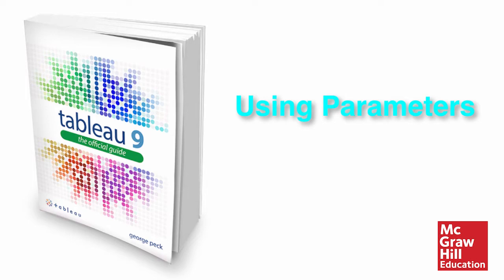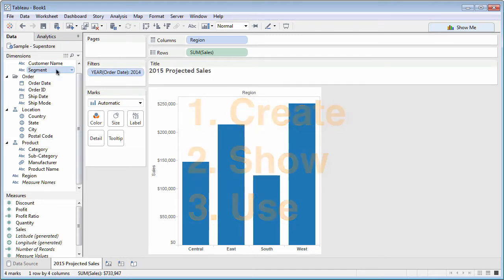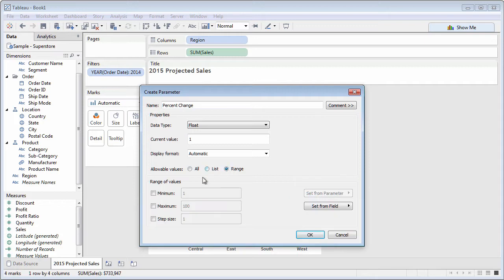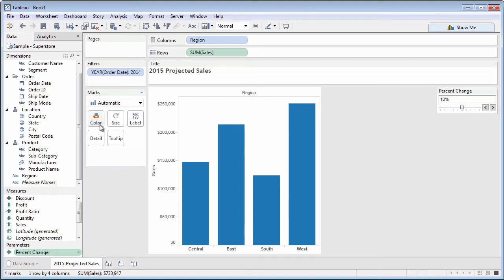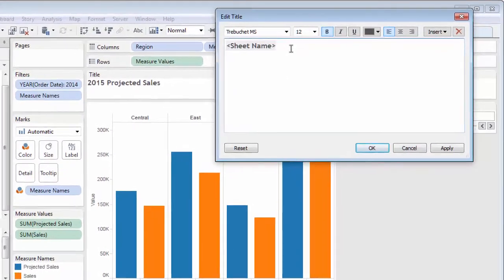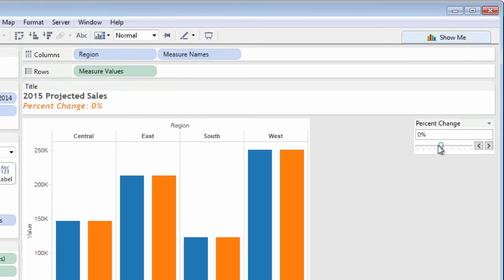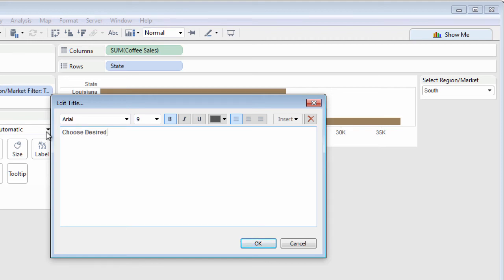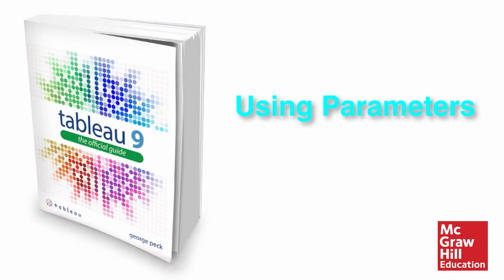Chapter 5 - Using Parameters